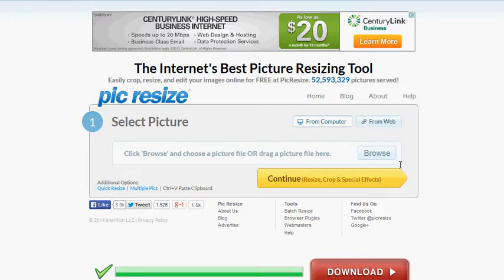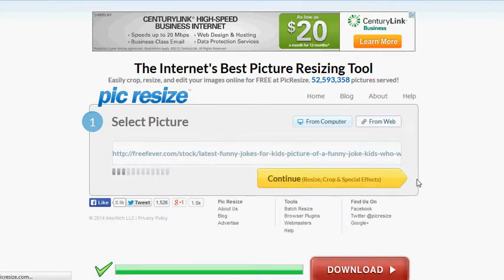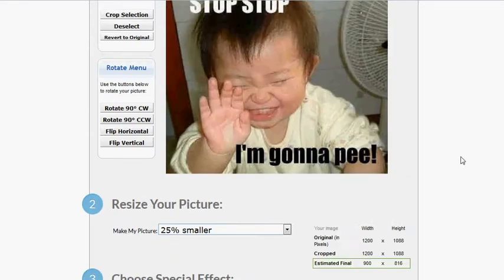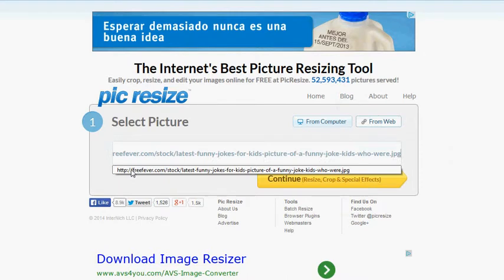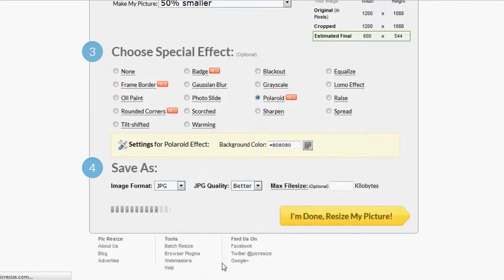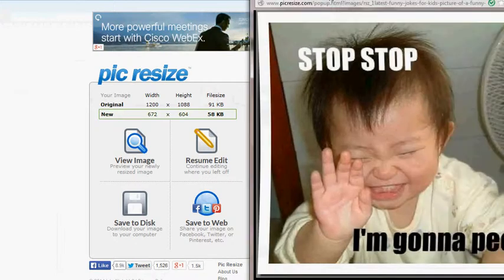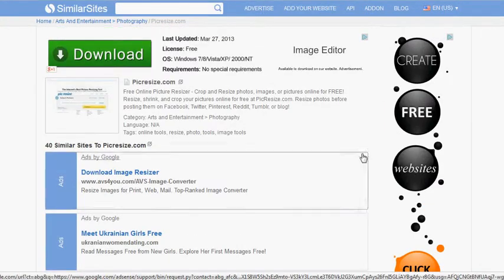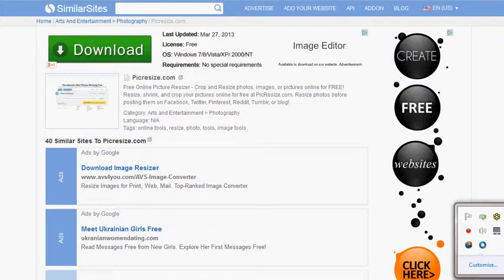PicResize Review | Free Picture Resize | Crop Picture For Free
PicResize Review

Most people will share pictures with words especially when they tailor to the emotions of an individual.  Finding the best way to crop or resize an image can be difficult if you don't have the right or appropriate resources.  This free resource allows you to take any image whether it be from your computer or a website and resize and manipulate that image easily.

Check out PicResize.com if you are looking for a free resource that allows you to easily crop and manipulate images very easily!